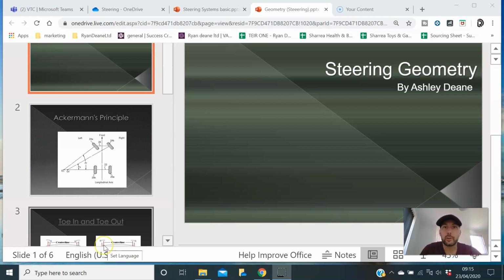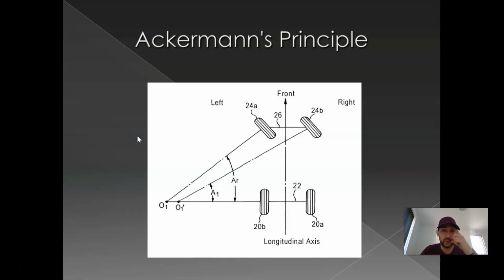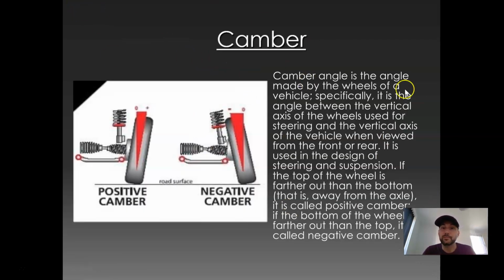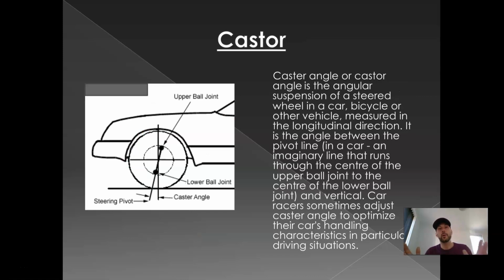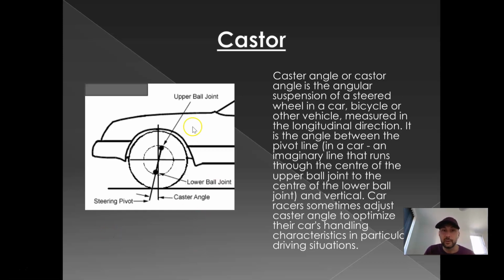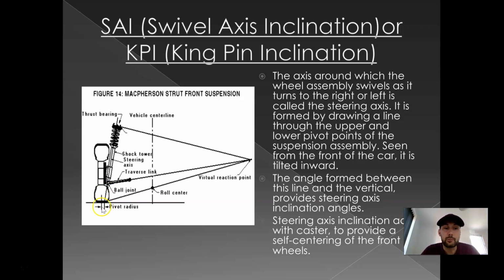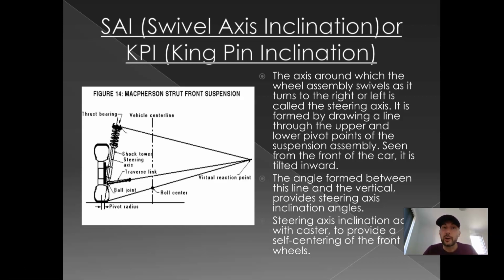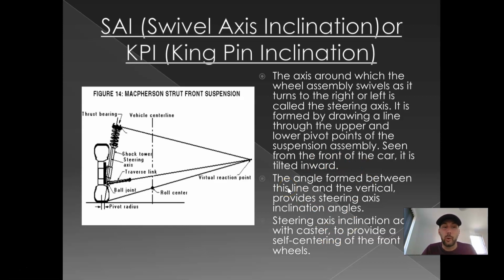Steering Geometry Lesson - Level Two Mechanics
This is a short overview of steering geometry, in particular:

Ackermanns Principle
Tracking (toe in and tor out)
Caster
Camber
SAI (Swivel Axis Inclination)